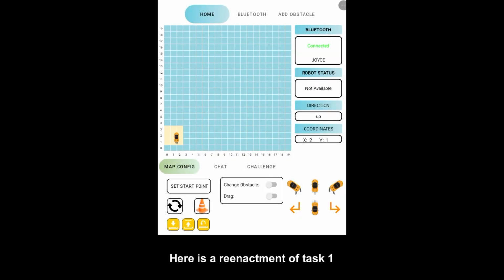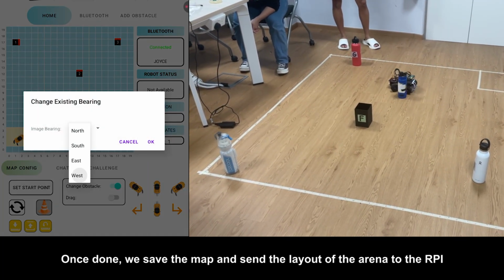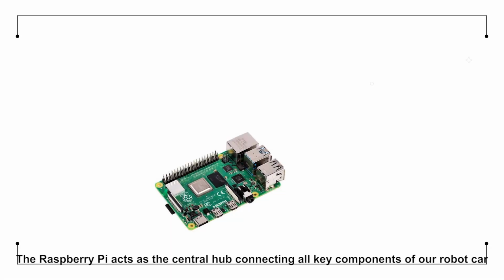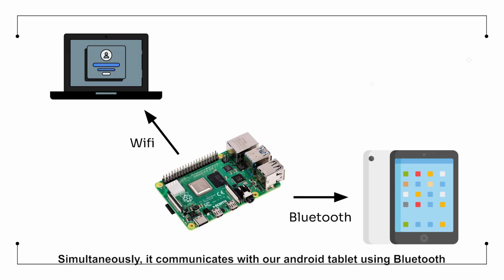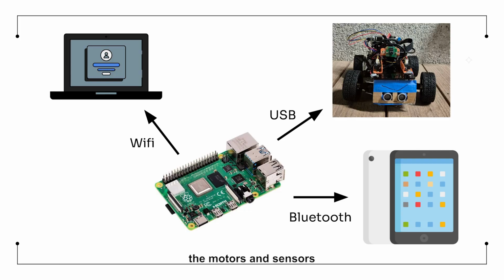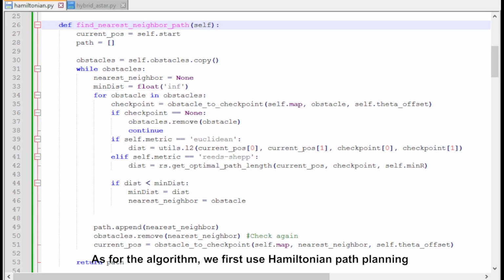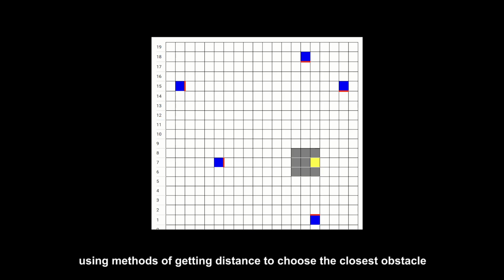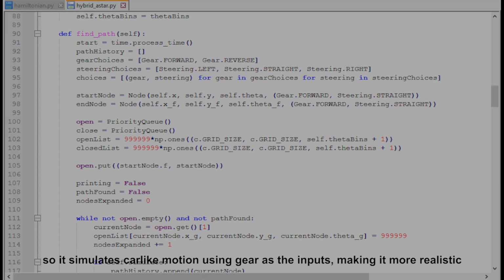MDP 2024-25 S2 Group 11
NTU MDP 2024-25 S2 Group 11

'Eight of us came together and birthed a car called 'Jeff' and made it compete in tasks that you'll see in the video against other cars.'

Members (Credits):
ALVIN ONG MINGHUI (Image Recognition & Video)
CELESTE ANG JIANING (RPI & Group 11 Leader)
GUEVARRA LUISA IRA ANG (STM)
JOYCE CHEN (Android Application)
KUO EUGENE (Android Application)
NG WEI YU (Algorithm & Video)
SEOW JIA XIAN (Android Application)
TAN JING ZHI, NIGEL (STM & Video)

Soundtrack:
jazzy but not too jazzy - take your time